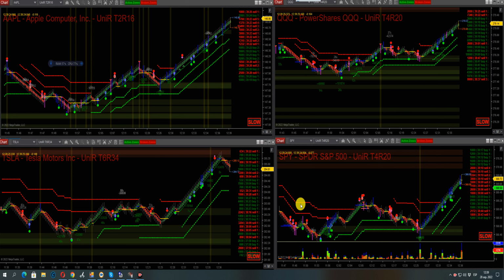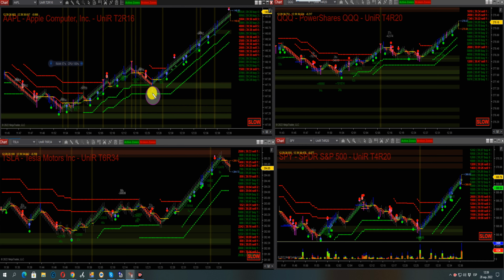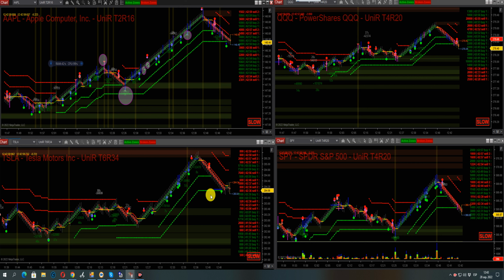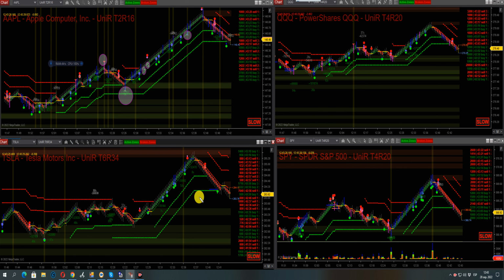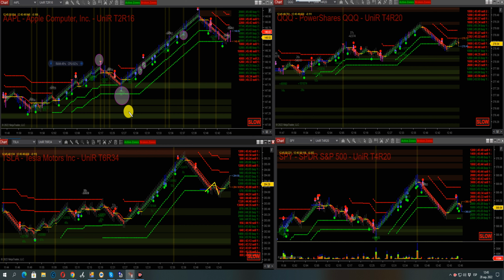WEEKLY OPTIONS CORRELATIONDOTS TESLA QQQ SPY AAPL STOCK🤓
1*Bidaskmultimarket correlation we look for volume expansion and correlation of markets that trade together and move together,
EX: ES/YM/NQ/TF .
2*Time and sales that agregates orderflow into one print detecting orders by second it will print a line on the wick if the x amount of rows on the chart are 80% Red or Green alerting a momentum or bias of market.
3*Support and resistance multitimeframe.
4*AutoTrend line conecting angles and swings to determine possible bounces on perpendicular moves.